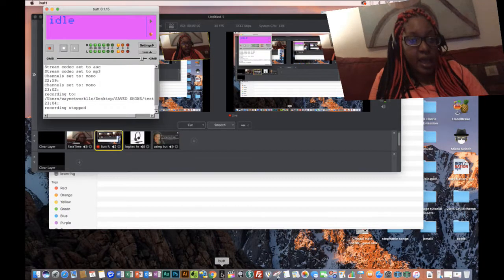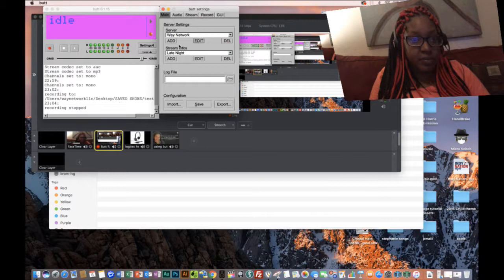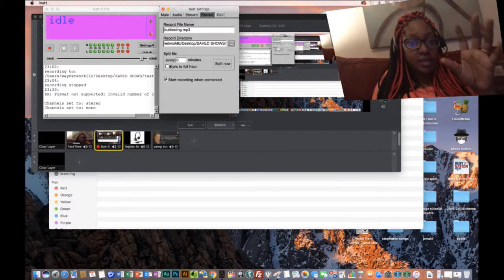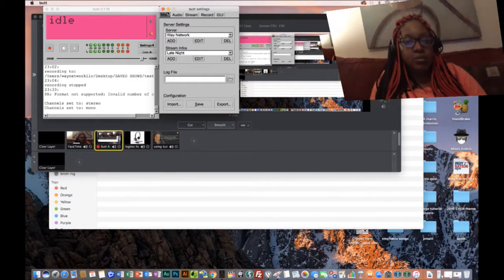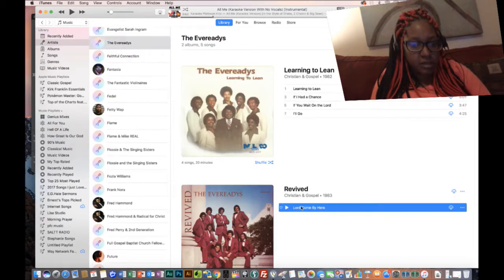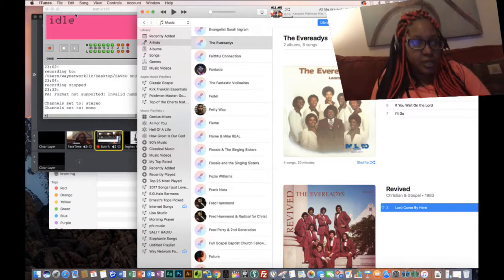How to Stream to Internet Radio using Headphones- BUTT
Learn how to stream to your internet radio station using Headphones.

Logitech Headphones you can pick them up at walmart or amazone prime get free prim shipping here